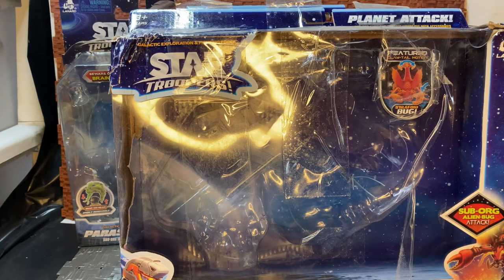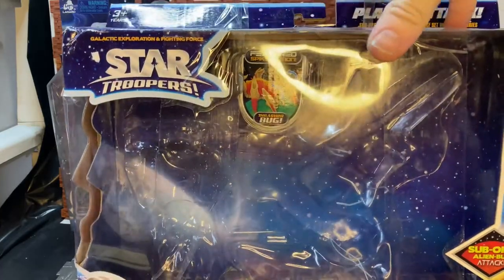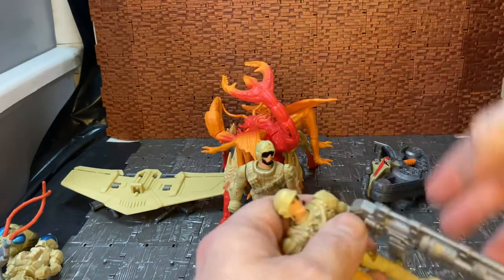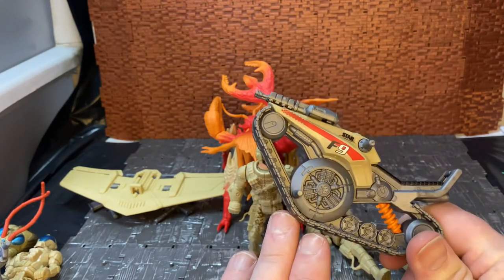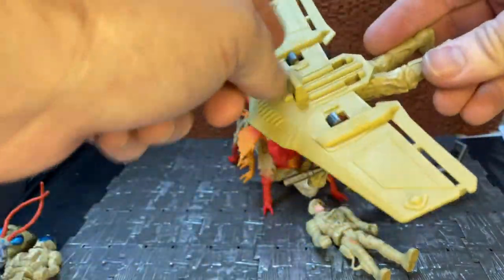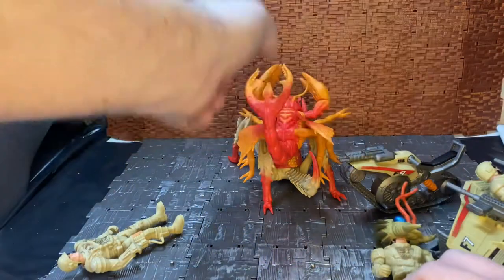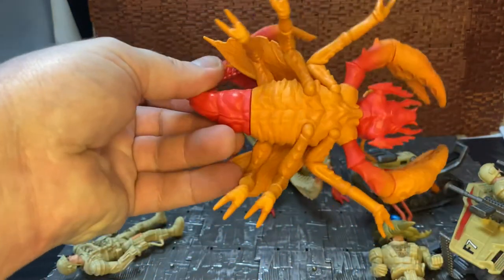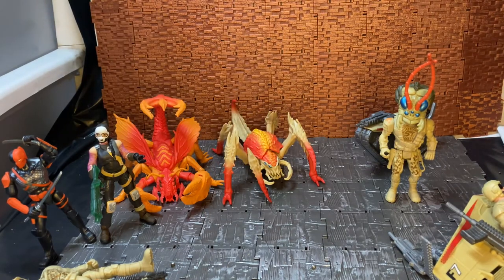Lanard star troopers review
Today I take a look at some of the star troopers sets from lanard toys enjoy